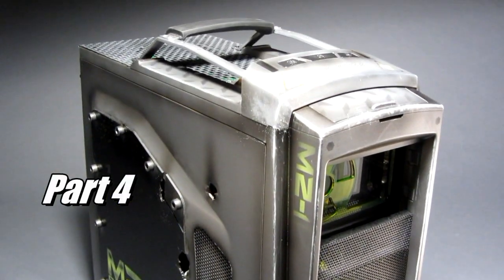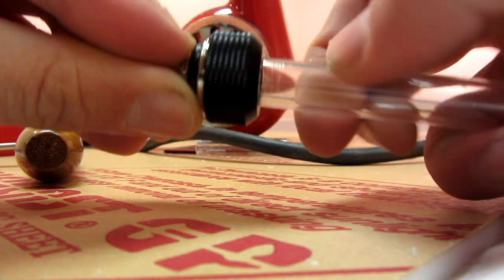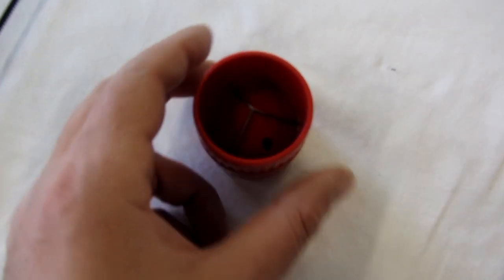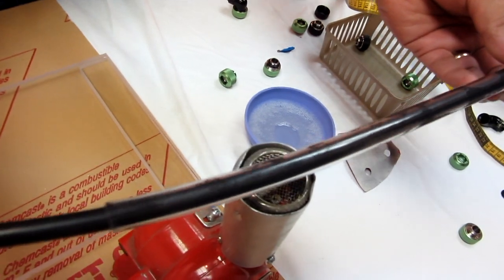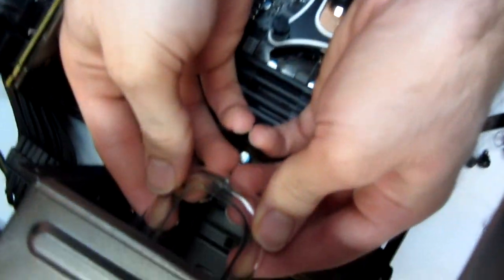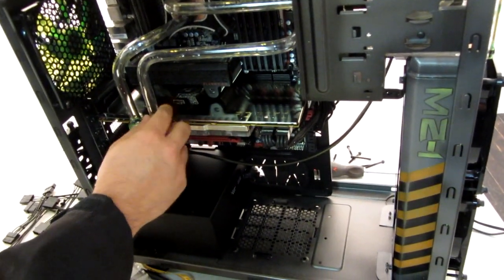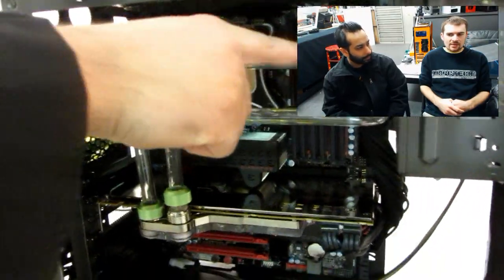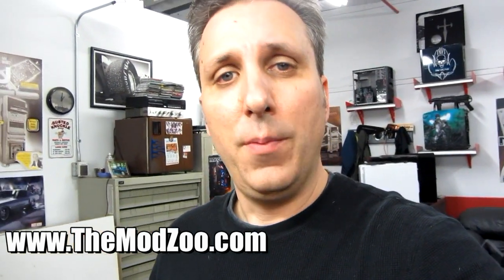"MZ-1" Mod Zoo PC, PART 4, Guide to Bending Rigid Acrylic Tubing for Liquid Cooling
For more Custom PC & Case Mods, visit our websites!

Jesse and Mosquito from TheModZoo visit Mnpctech to share steps in creating a hard line liquid cooling loop for the "MZ-1" PC build. We utilized the following products in this video guide,

CPU and GPU waterblocks use Primochill Ghost Revolver Compression fittings.